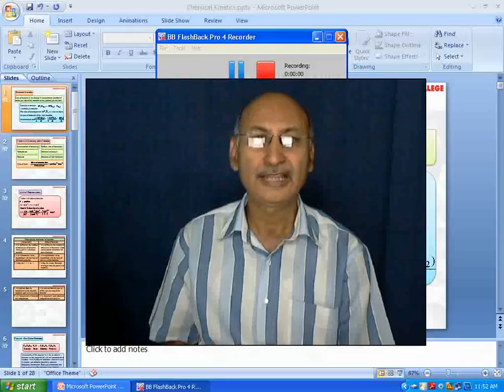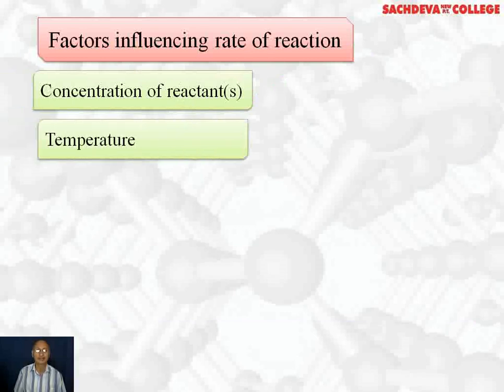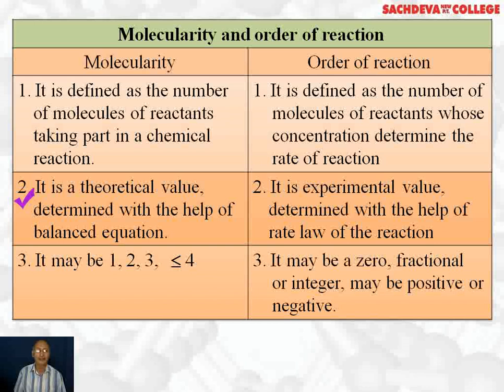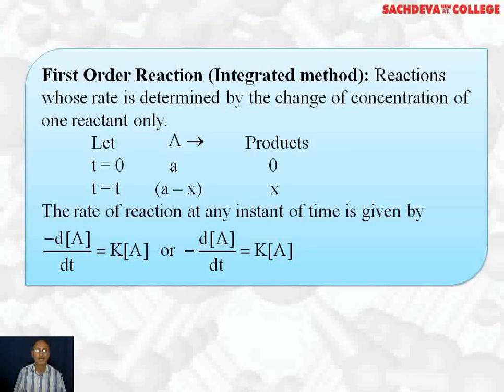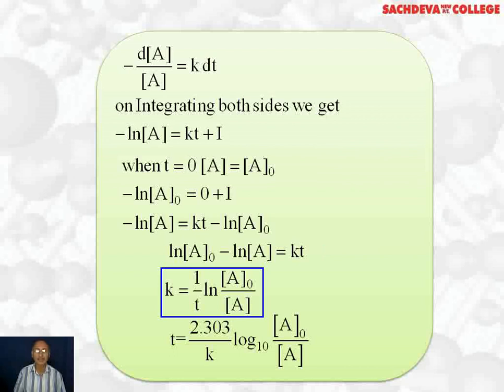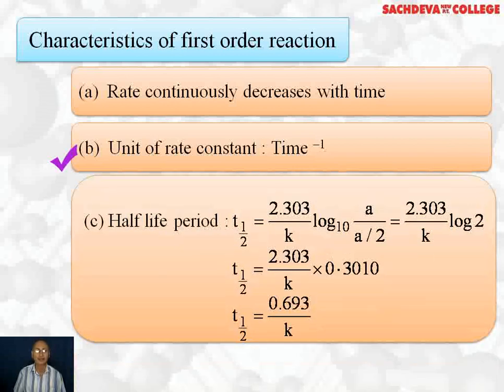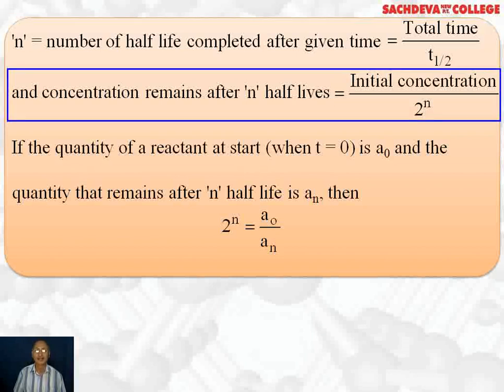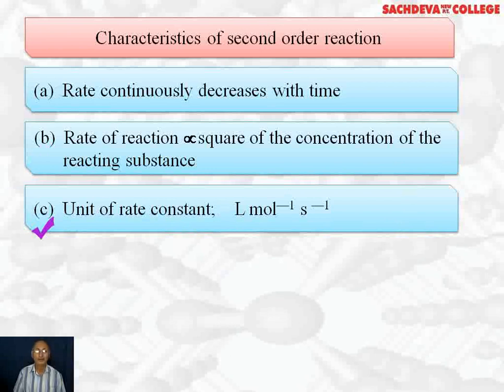Unit - 1 Chemical Kinetics - Lecture - 2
Know about the following topics in this Lecture:
- factors influencing rate of reaction
- unit of rate constant
- pseudo first order reaction
- characteristics of first order reaction
- second order reaction

Class 12th